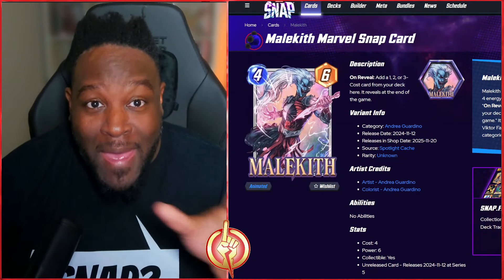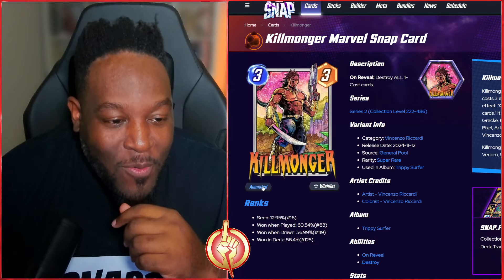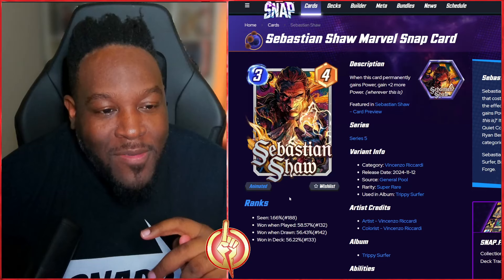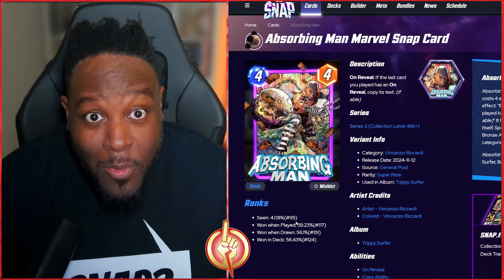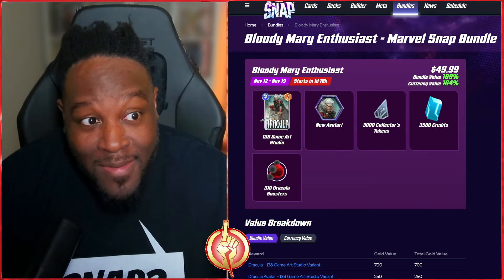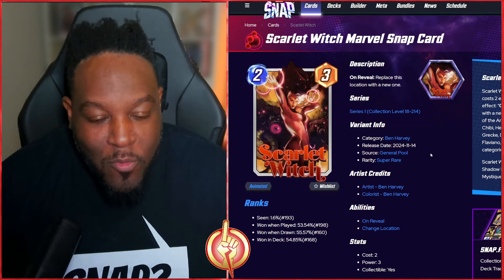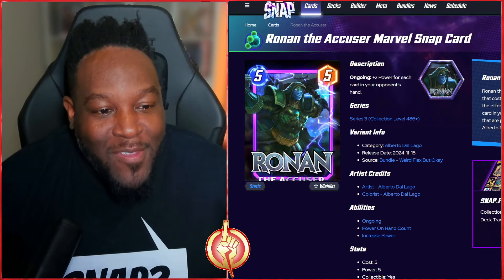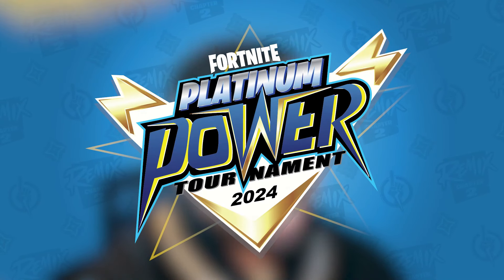NEW Variants Released this Week in Marvel Snap | Nov 12 - 17 2024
Welcome to the NEW Variants, where we will review the weekly variants coming to Marvel Snap via the shop, bundle, spotlights, recap, and more!